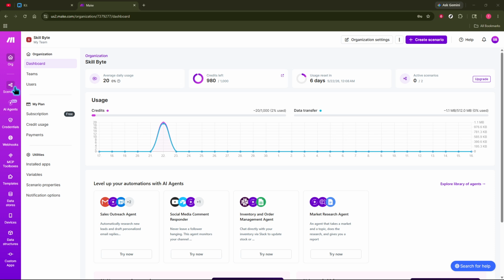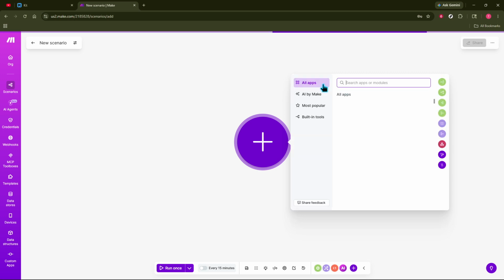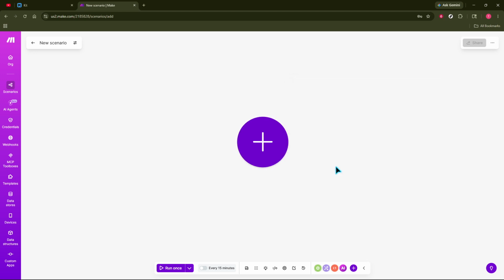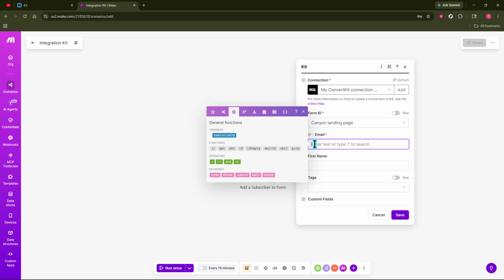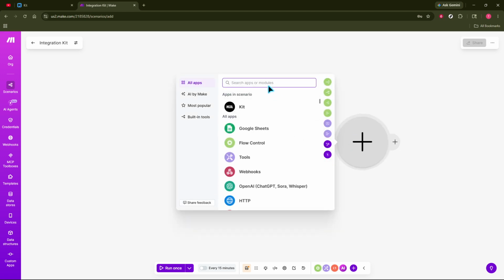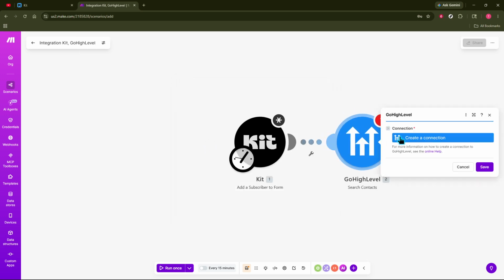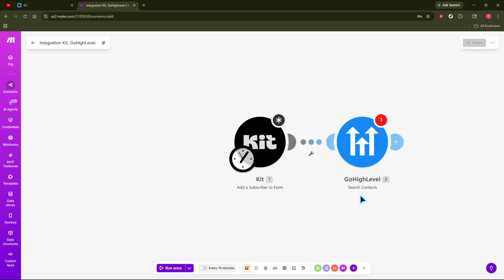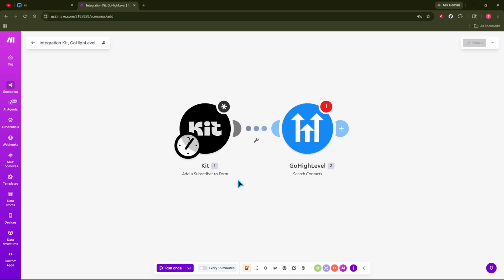How To Connect Kit.com To GoHighLevel [2026 Guide]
How To Connect Kit com To Gohighlevel